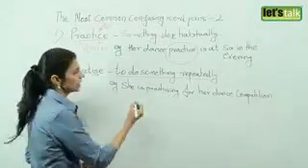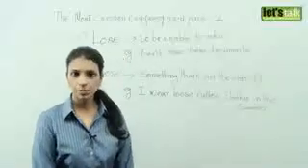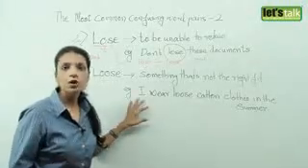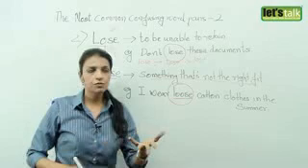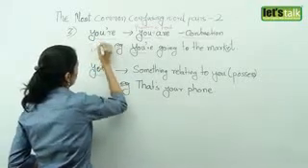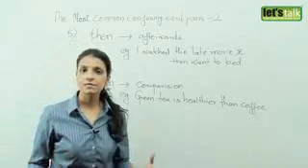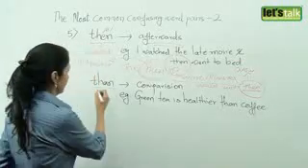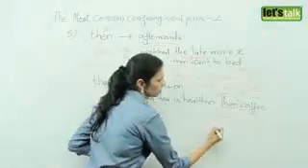English Grammar Lessons English Grammar Lesson Commonly confused word pairs part 02 Free Engli